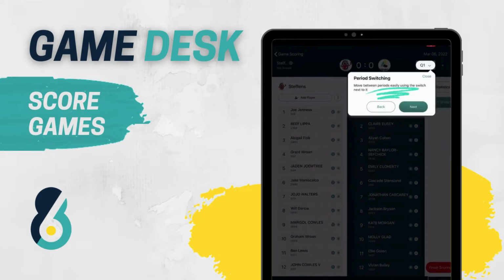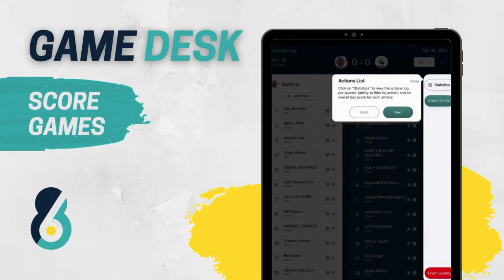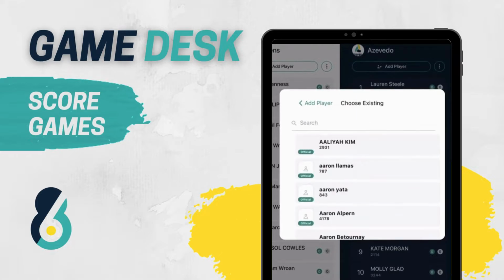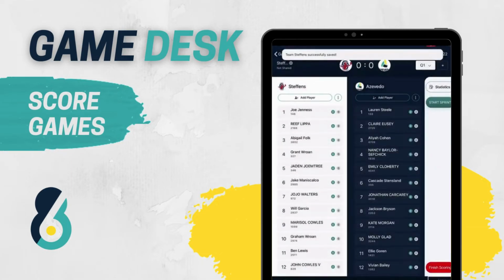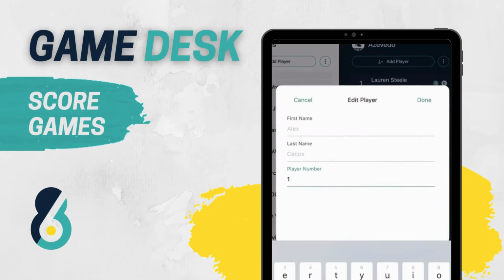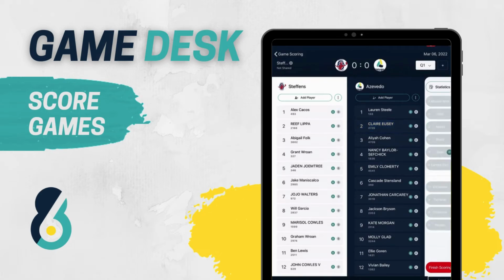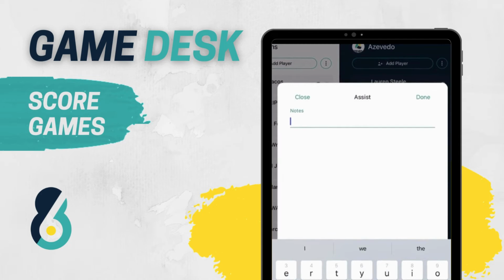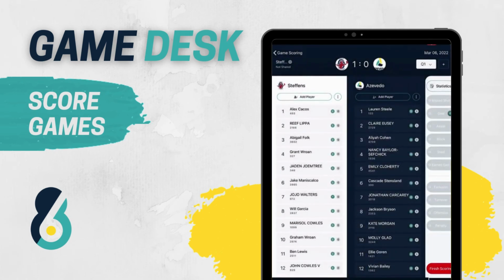How to Score Games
Learn how to score games on the 6-8 game desk app